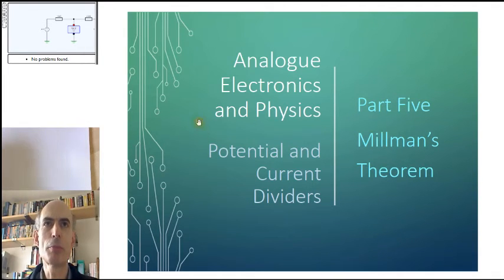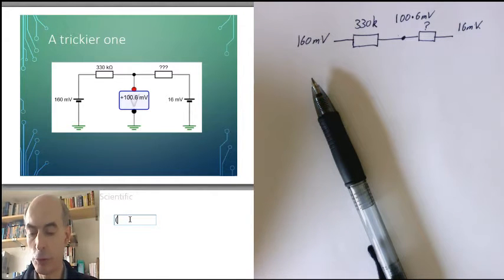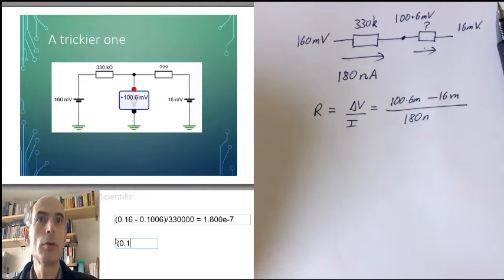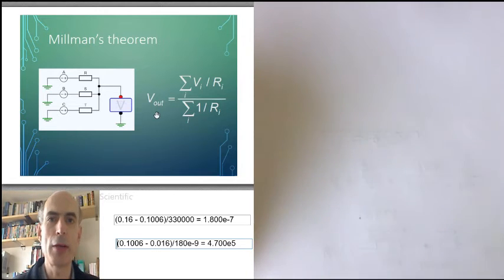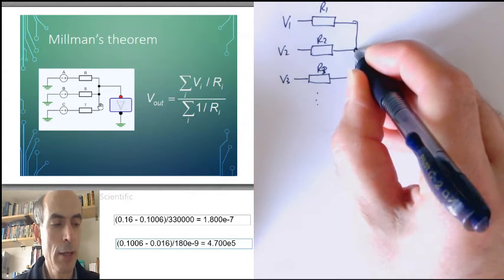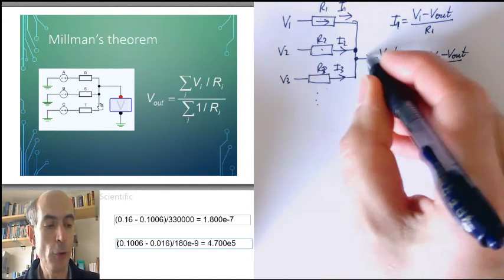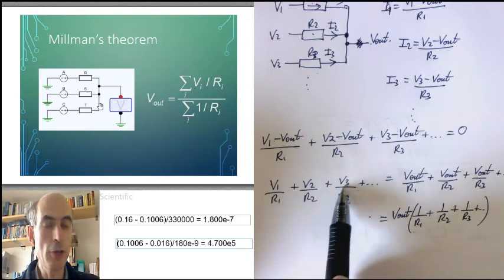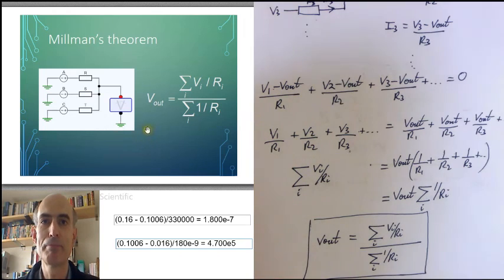Dividers P05 V01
Millman's Theorem
(Part five of a series of videos about potential and current dividers)